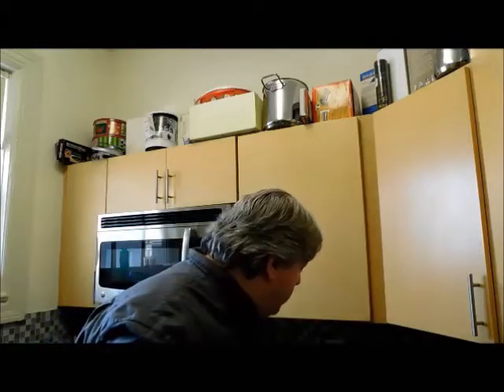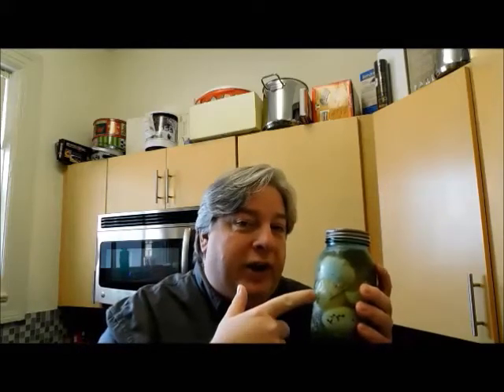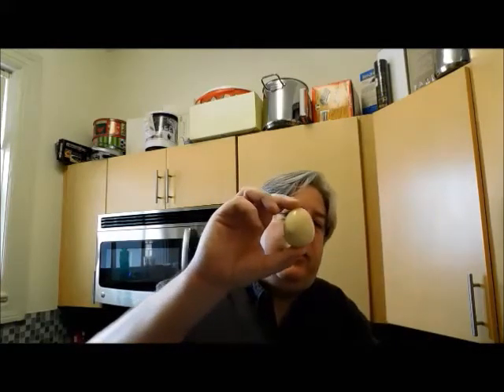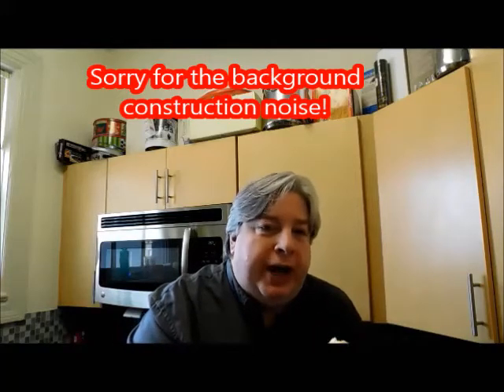More Pickled Eggs for Your Pretend English Pub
Since COVID-19 is on the uptick...time to go back to the pretend English pub!